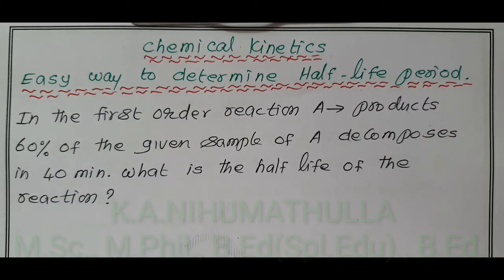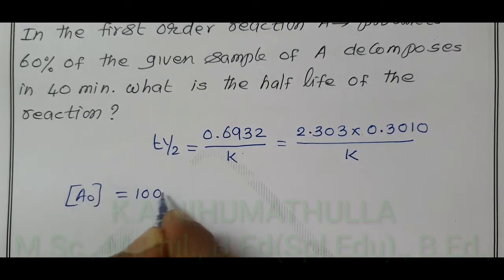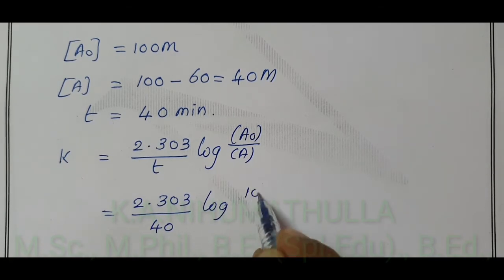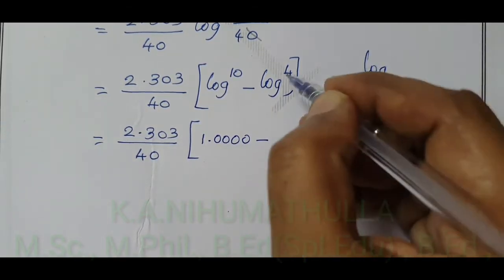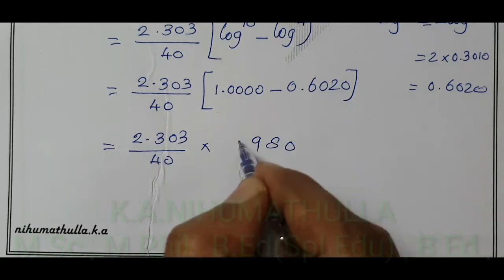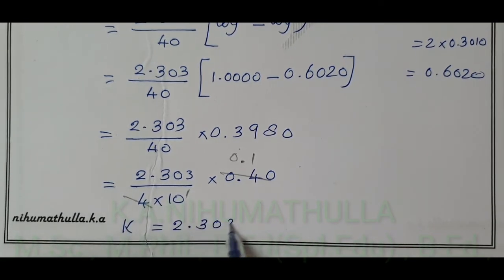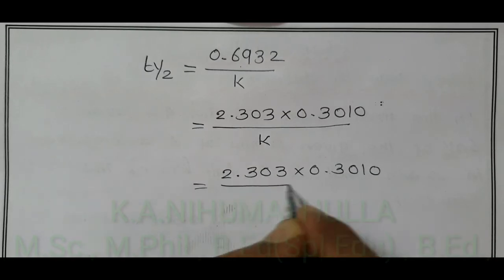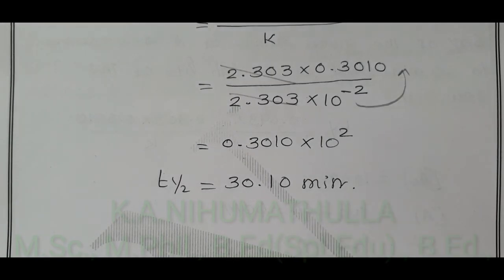12th Chemistry/Chemical Kinetics/Evaluate yourself 1/rate constant/first order kinetics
12th chemistry problem
Chemical kinetics problem, samacheer kalvi